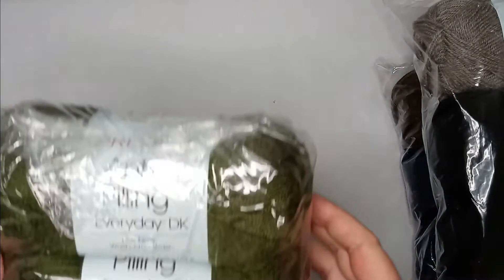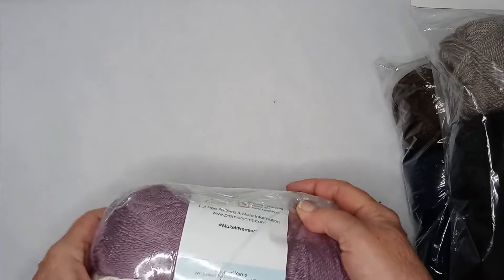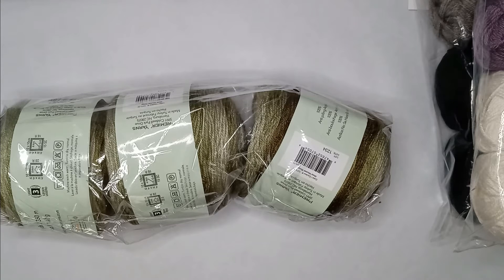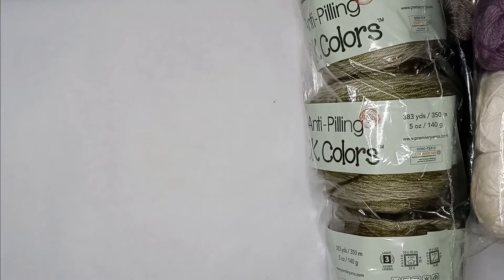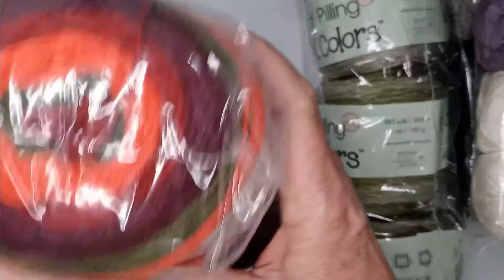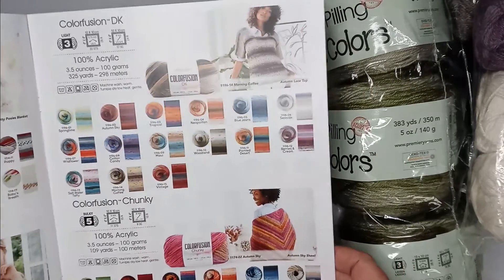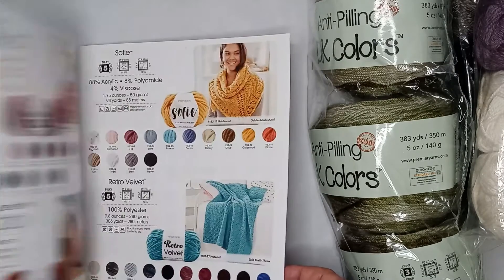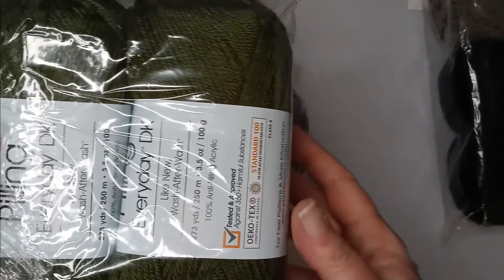Premier Yarns Sale Yarn Haul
I bought in on Premiers anti-pilling yarn sale. The DK weight so I could have some on hand.
Lets take a look at what I bought.

01:00 Haul begins

Friend Mail
Bushnell, Fl
33513